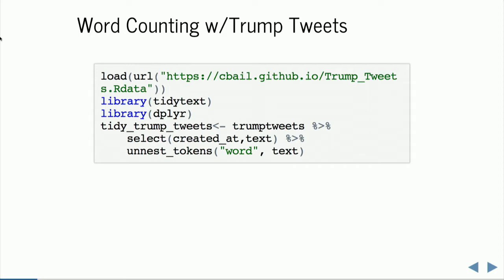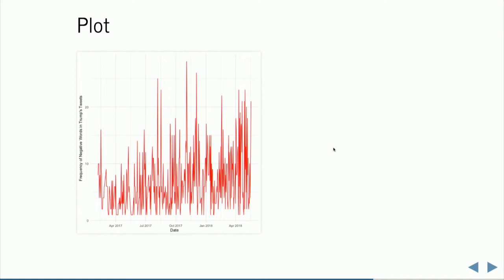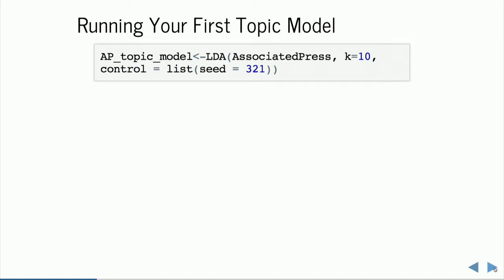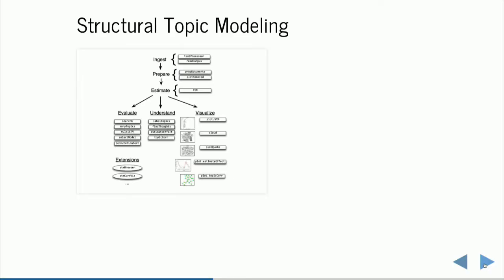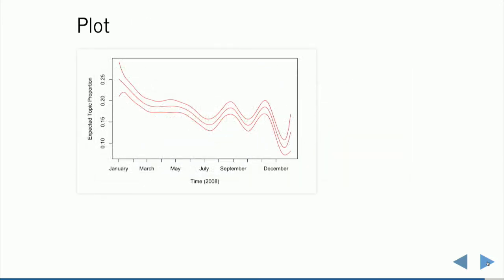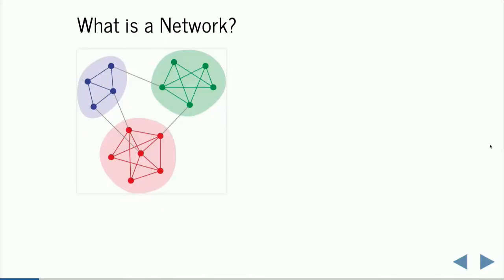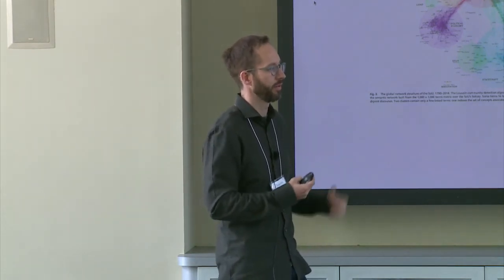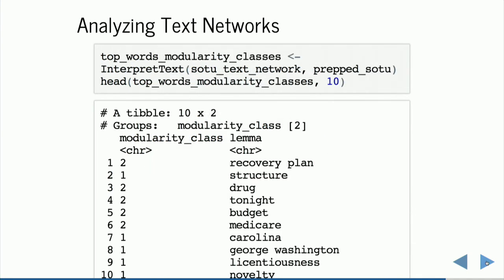SICSS 2018 (Automated Text Analysis) Part-2